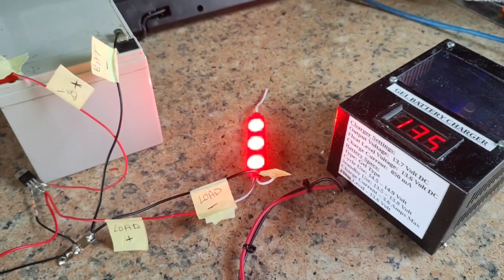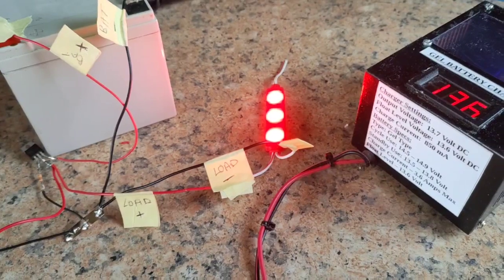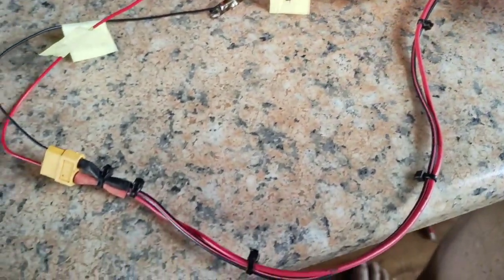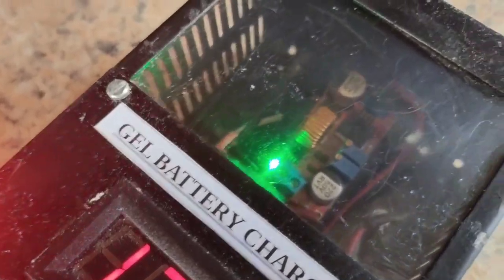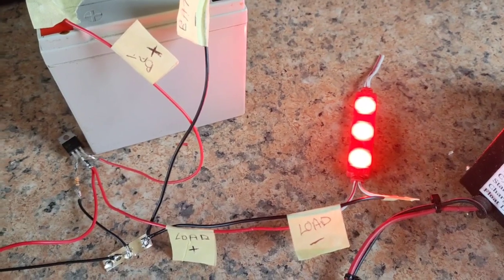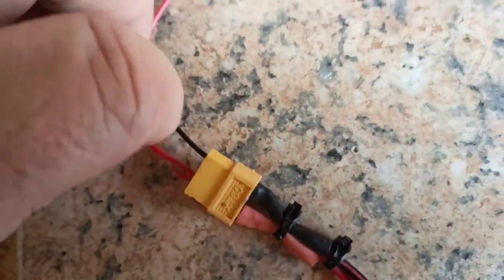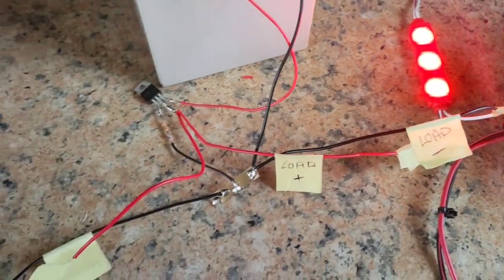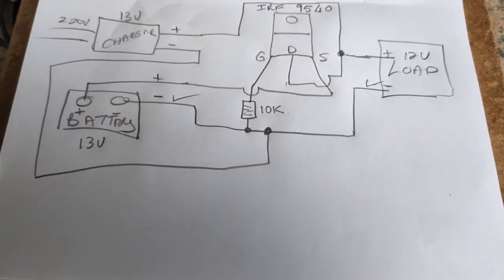Use a Mosfet IRF9540 to switch power between a 12v Battery and a 12v DC Power Supply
Please note that this posting is just an indication/test of how an IRF9540 Mosfet is used to switch power between a 12v battery and a 12v DC power supply.  This is in no way a fully completed project as several safety components (caps, diodes, heatsink etc.) lack in the diagram to make this a fully functional project.  Do NOT use this diagram and video as a final project to do power switching.  You have been warned!